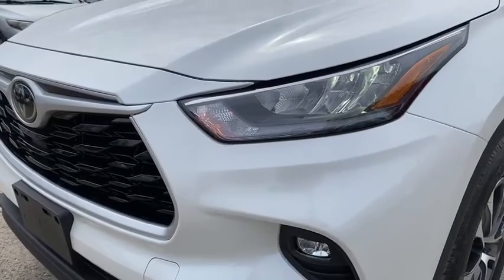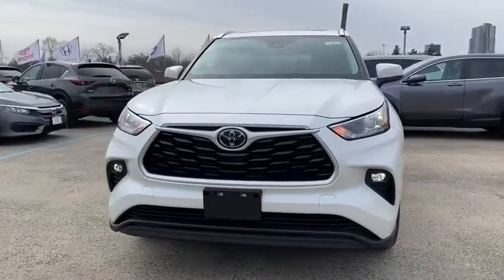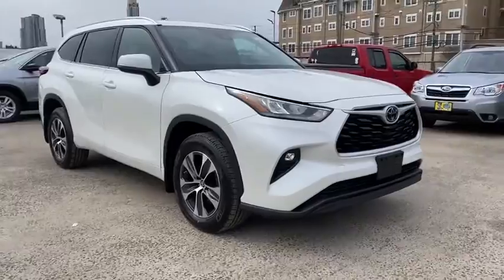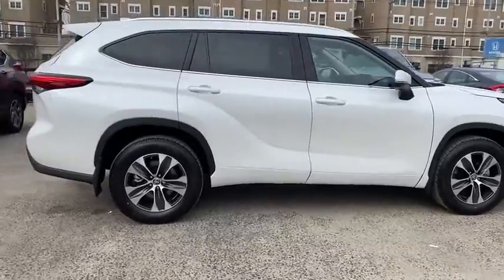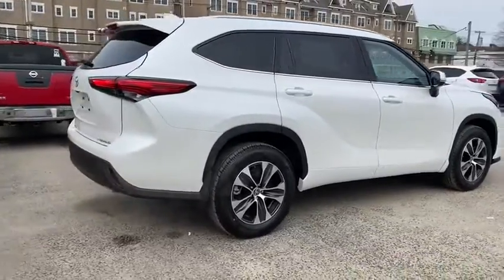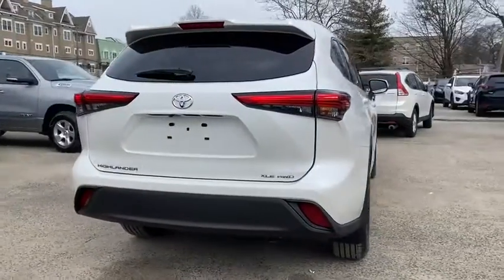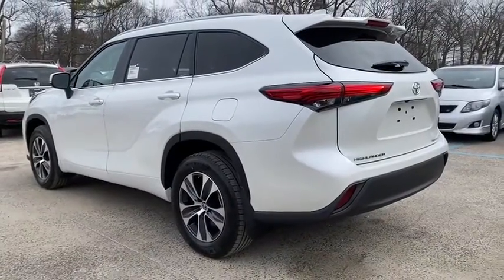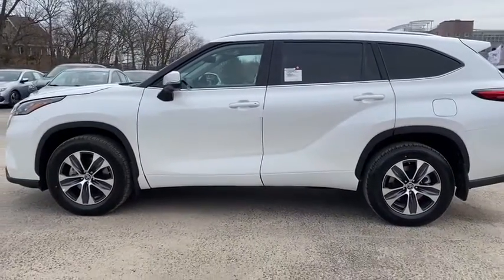2020 Toyota Highlander Bronx, Mamaroneck, Yonkers, Larchmont, Westchester, NY T200415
Blizzard Pearl New 2020 Toyota Highlander available in the Bronx New York at Toyota of New Rochelle. Servicing the Mamaroneck, Yonkers, Larchmont, Westchester, NY area.